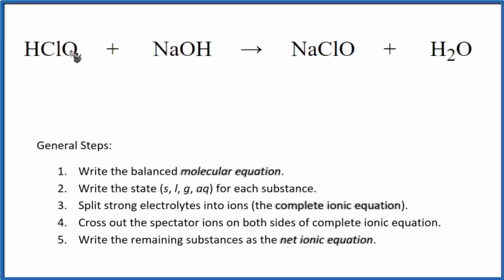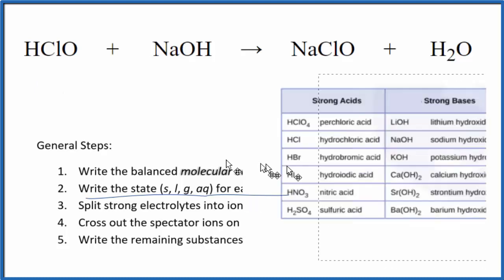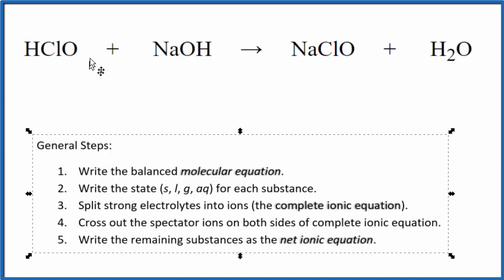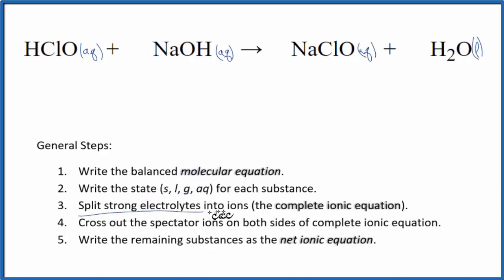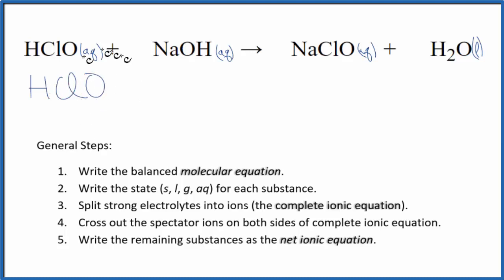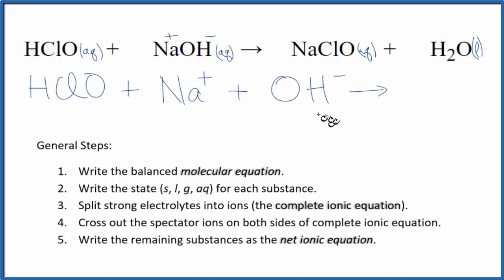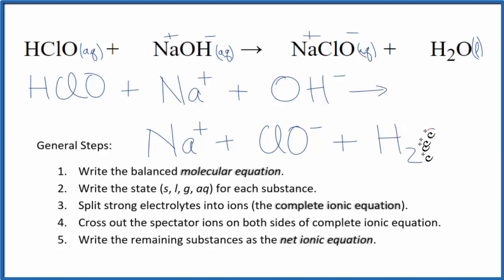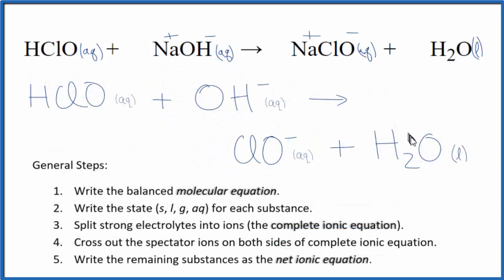How to Write the Net Ionic Equation for HClO + NaOH = NaClO + H2O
There are three main steps for writing the net ionic equation for HClO + NaOH = NaClO + H2O (Hypochlorous acid + Sodium hydroxide). First, we balance the molecular equation.

Important Skills

More Practice

General Steps:

1. Write the balanced molecular equation.
2. Write the state (s, l, g, aq) for each substance.
3. Split soluble compounds into ions (the complete ionic equation).
4. Cross out the spectator ions on both sides of complete ionic equation.
5. Write the remaining substances as the net ionic equation.